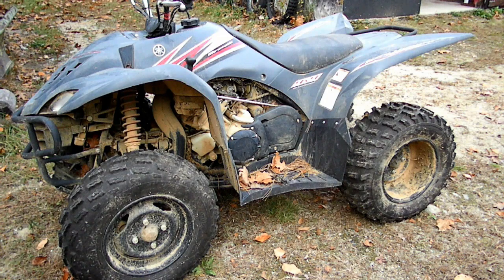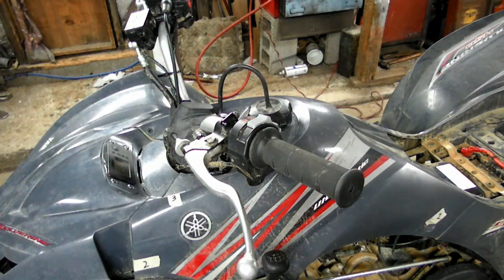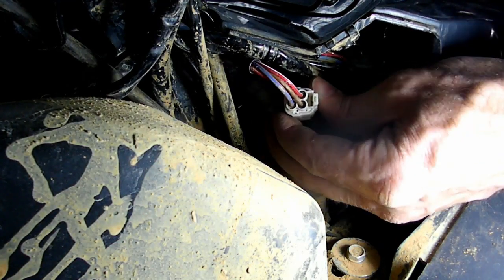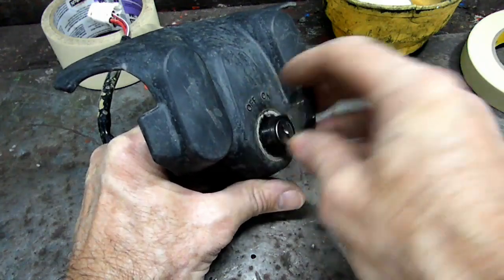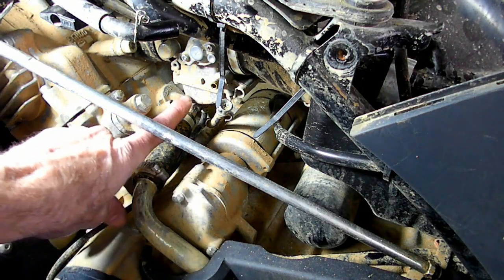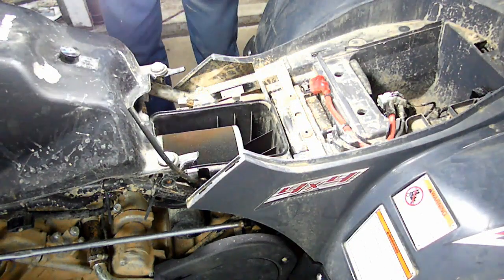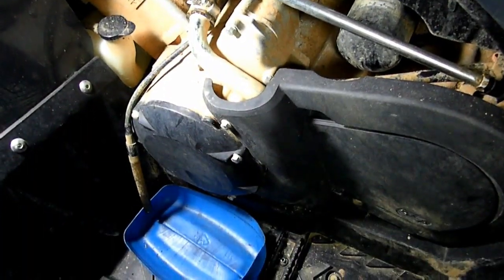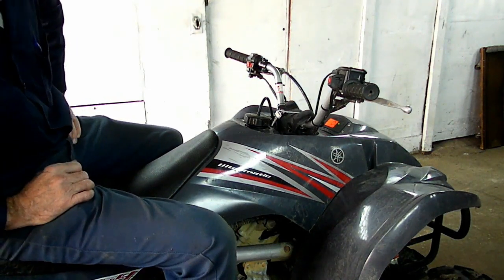Yamaha 4X4 Quad No Start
Yamaha Wolverine 4X4 Quad No Start